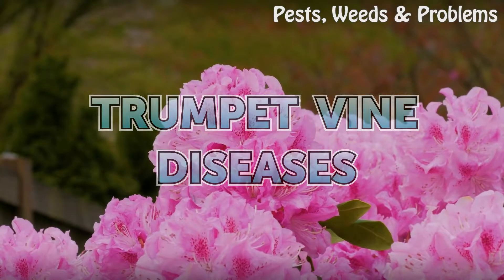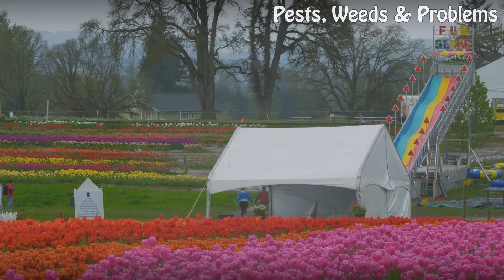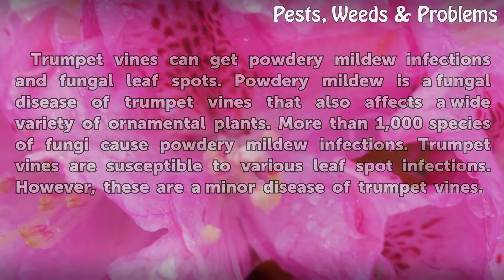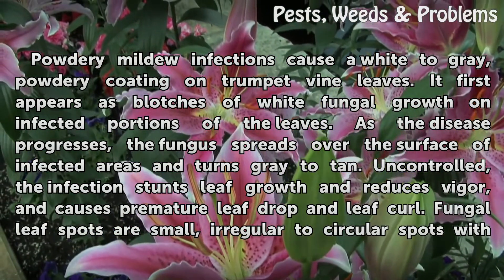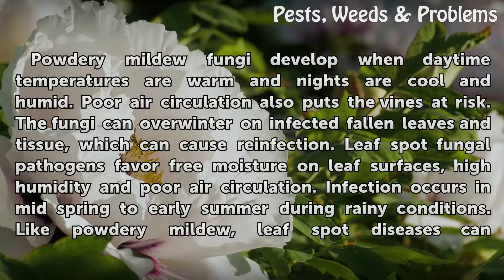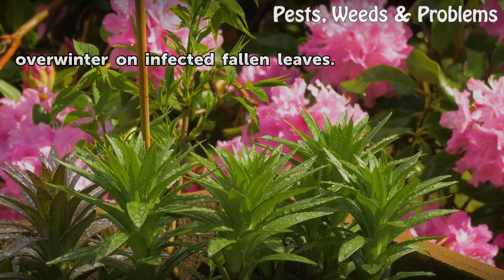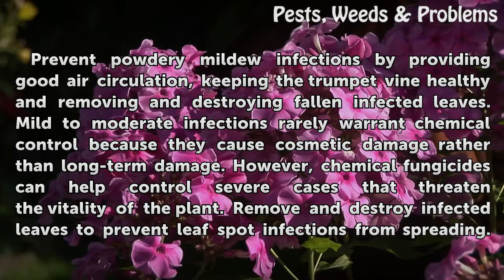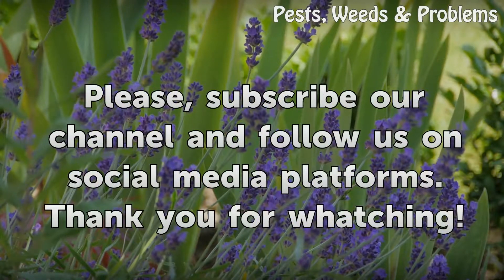Trumpet Vine Diseases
Trumpet Vine Diseases. Trumpet vine or trumpet creeper (Campsis radicans) is a woody plant that produces orange flowers that resemble trumpets. Trumpet vines are hardy and invasive, growing in United States Department of Agriculture plant hardiness zones 4-10. The few diseases that affect the vitality of the plant can be prevented or controlled.

Table of contents Trumpet Vine Diseases
Types 00:40
Symptoms/Identification 01:09
Favorable Conditions 01:51
Control/Management 02:29